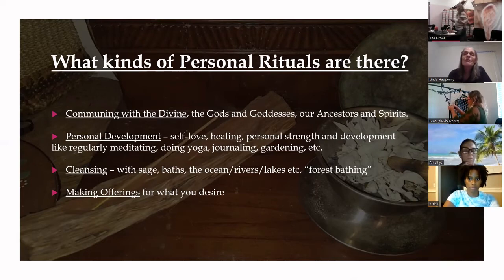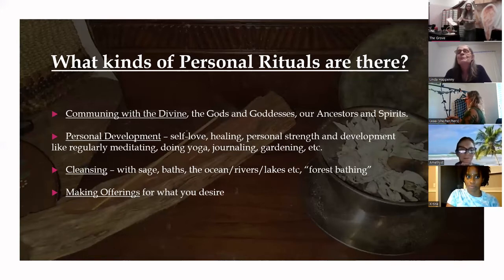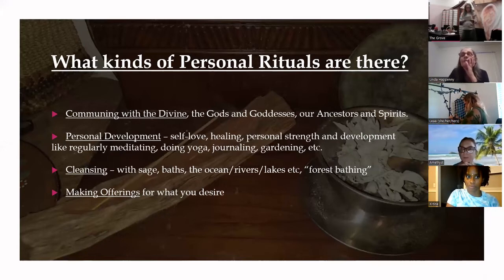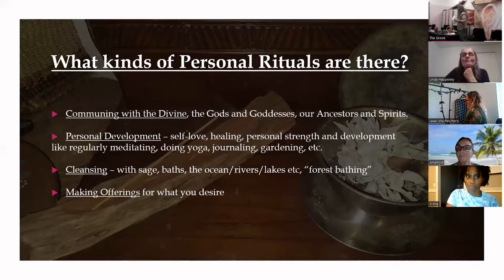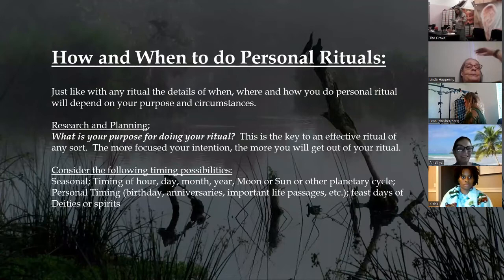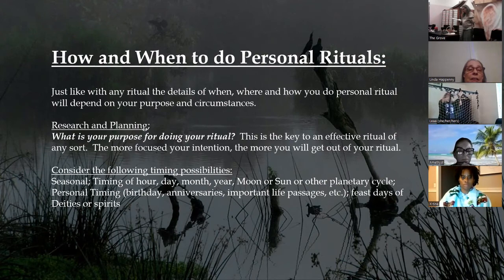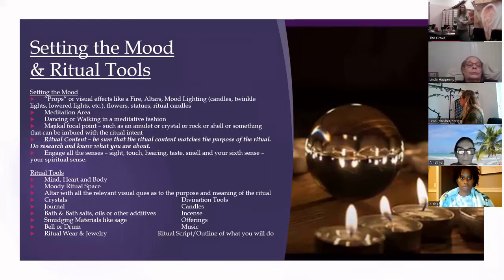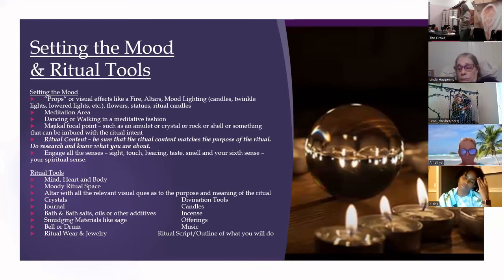Grove Gathering: Creating Personal Rituals with Drgnfli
Abelina's Grove is a 501c3 non-profit religious organization in Broward County, Florida. We are a nondenominational pagan congregation. You can learn more about us at our website Abelinasgrove.org